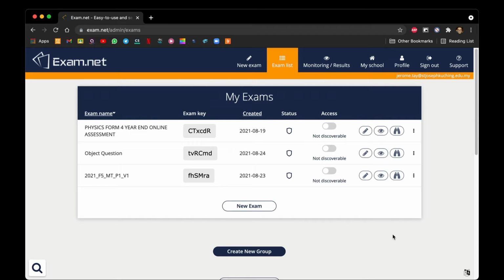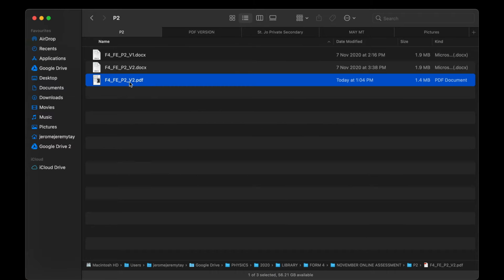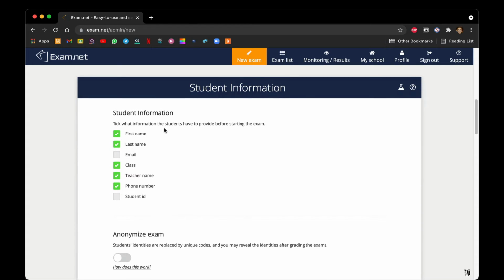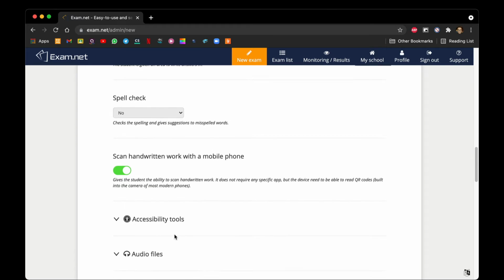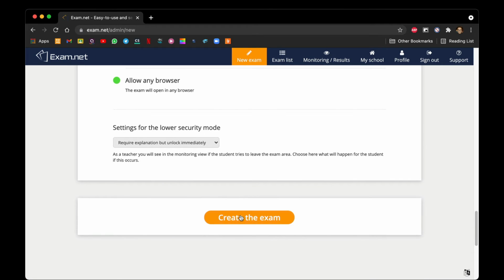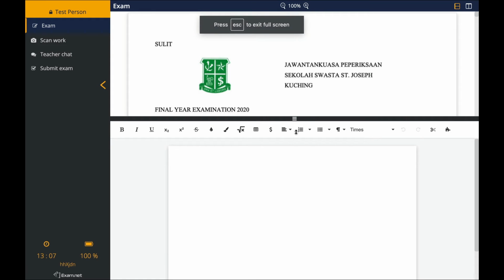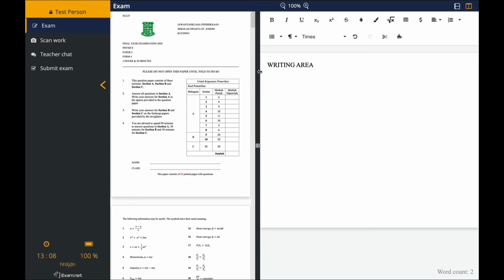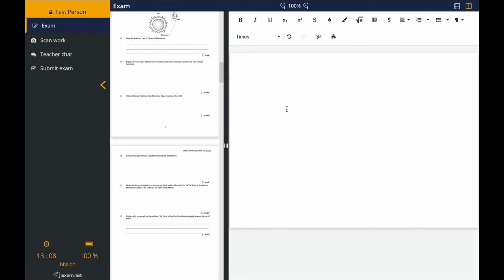(5) How to Upload and Set PDF format Exam in Exam.net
This video shows how to upload PDF format papers in Exam.net and the basic settings required for that examination. This will ensure that students are able to submit their handwritten work via Exam.net for marking.